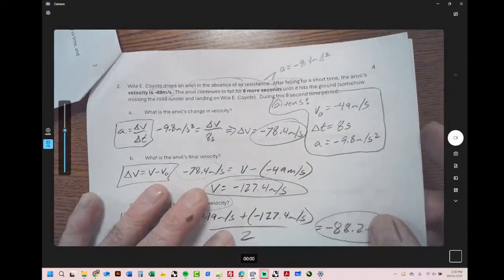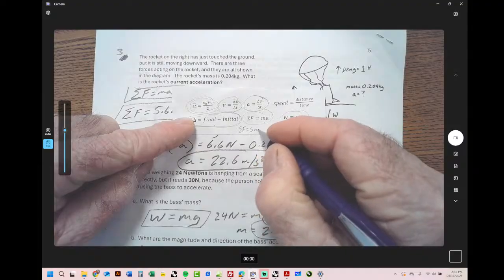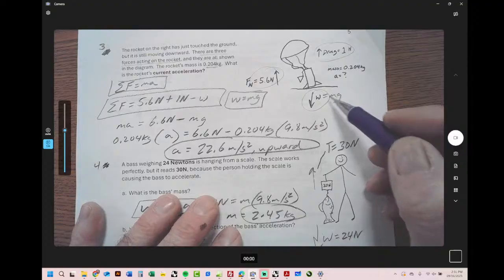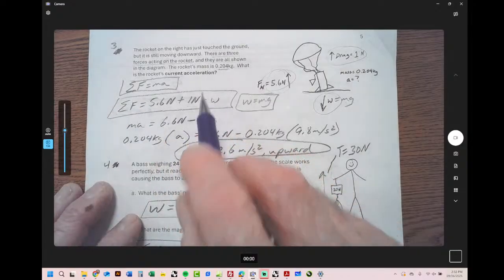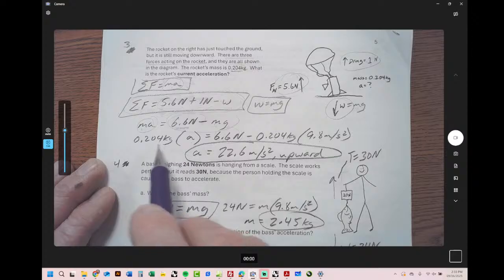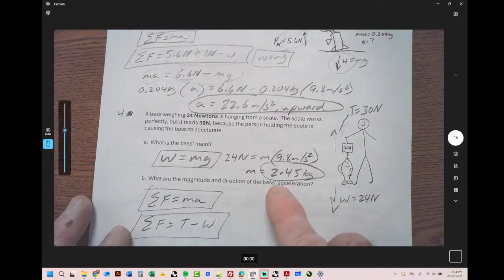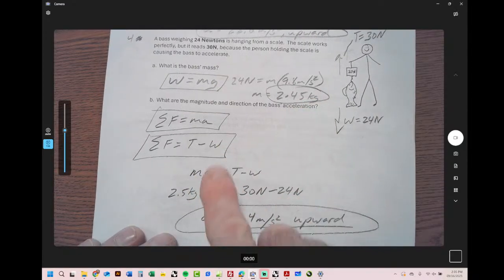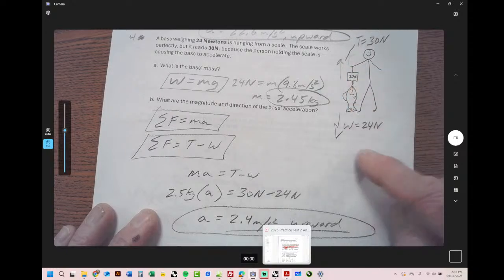2025 -- Practice Test 1, Version 2 Page 5